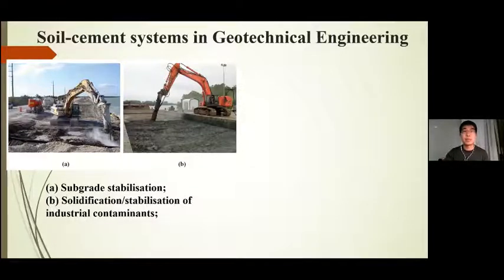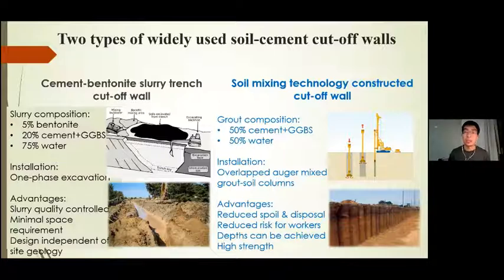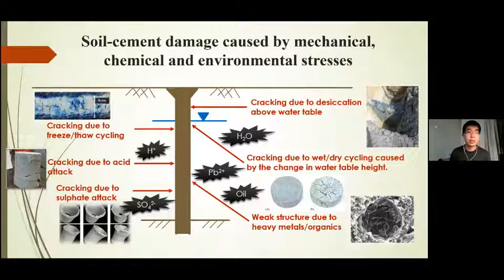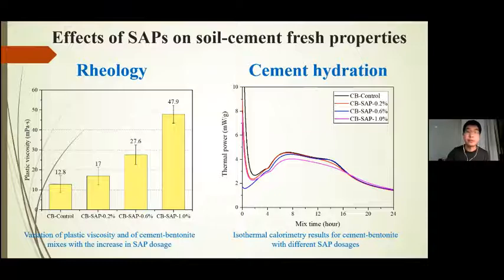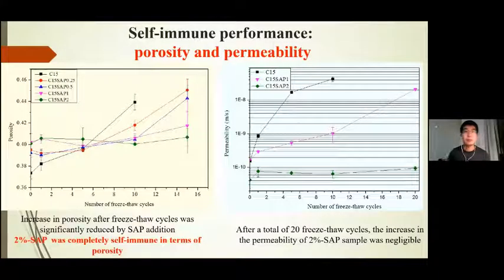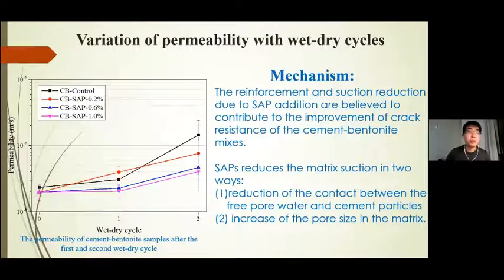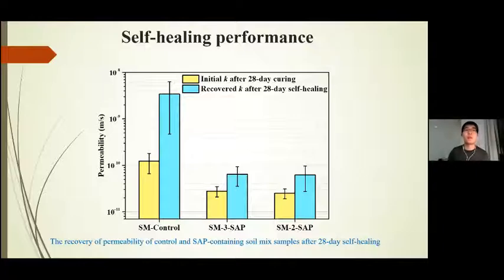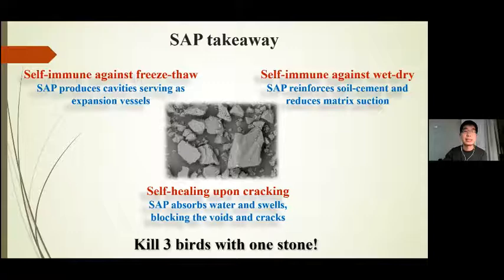Day 2 - Part 4 - Superabsorbent polymer (SAP)-based self-immune and self-healing soil-cement systems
By Benyi Cao from University of Cambridge